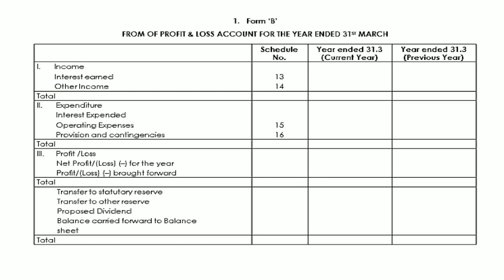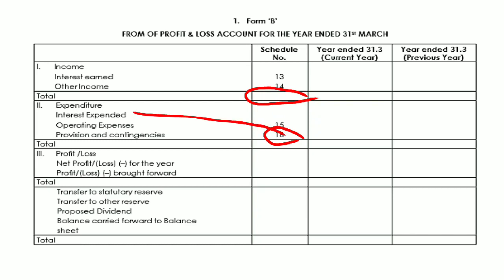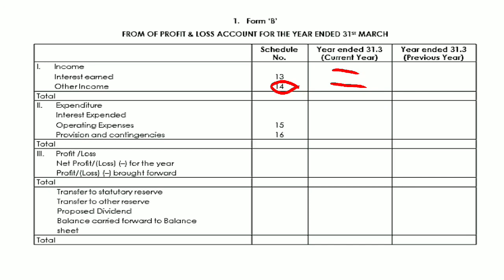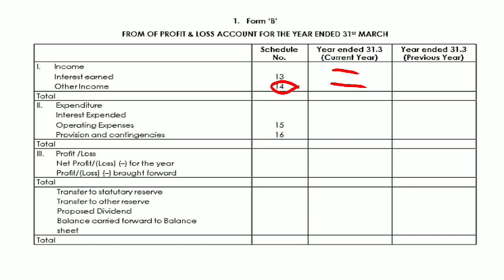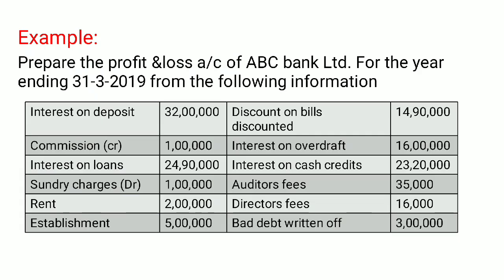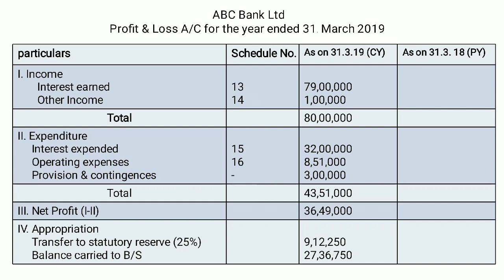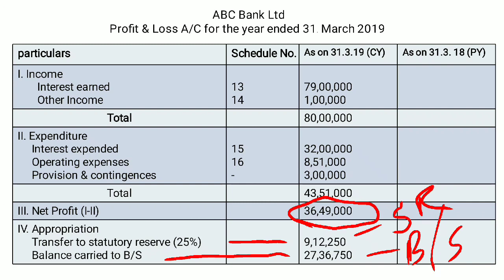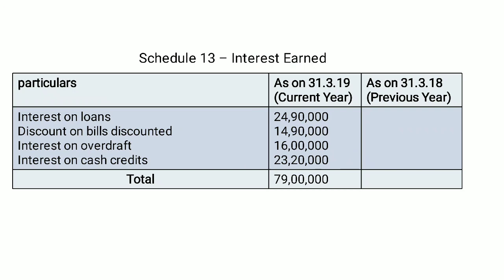Accounting for Banking Companies| Part 3| Profit &Loss A/C| Malayalam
This video contains the introduction part of accounting for banking companies. It includes the format of the Profit and Loss Account of the banking companies

Calicut University
CA inter
CMA Inter
CS Inter

Muhammed Afsal A
Assistant professor